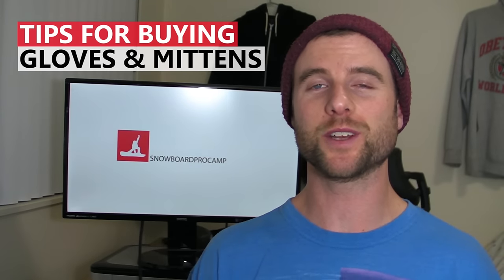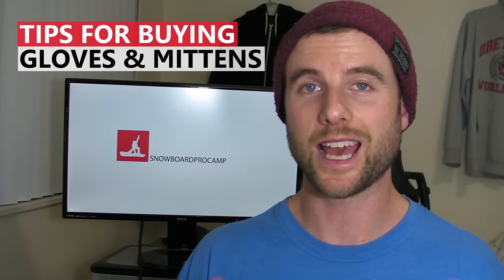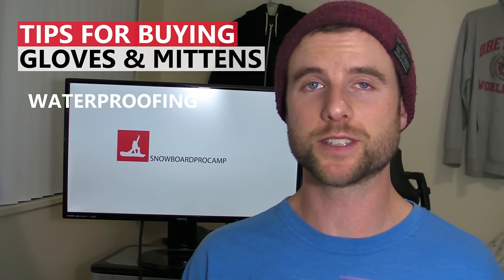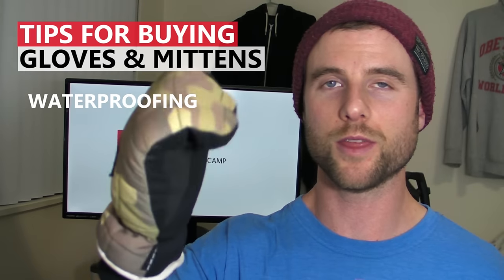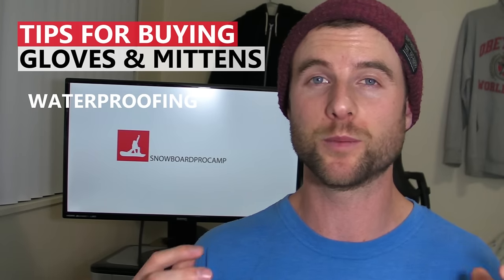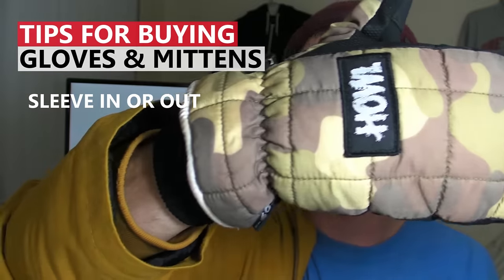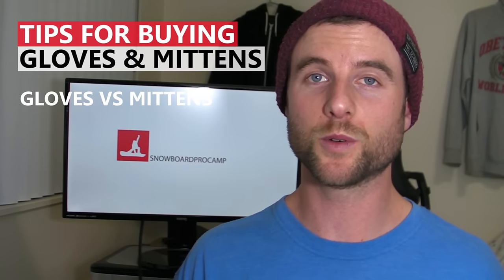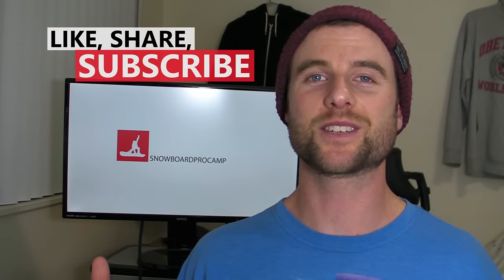Tips for Buying Snowboard Gloves & Mittens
In this video I've got some tips for buying snowboard gloves and mittens. This is a very important purchase because one of the biggest complaints by snowboarders is that their hands are either too cold, or too wet and they want to call it a day. So If you can get a solid pair of gloves or mittens right from the start it can keep you out riding a lot longer and if it's your first day learning you're going to enjoy snowboarding a lot more!